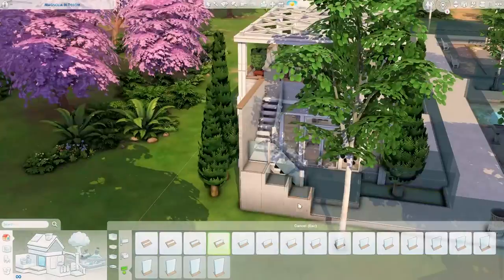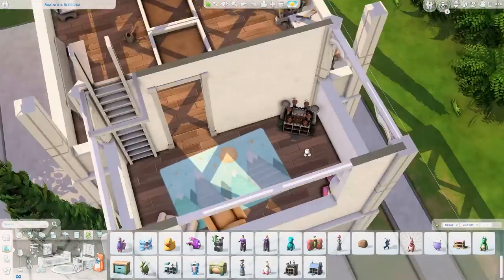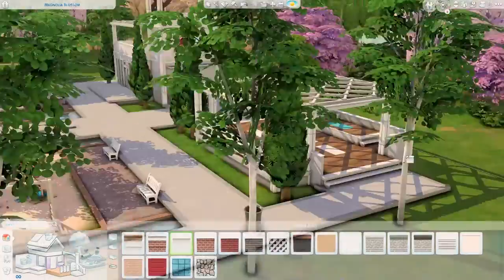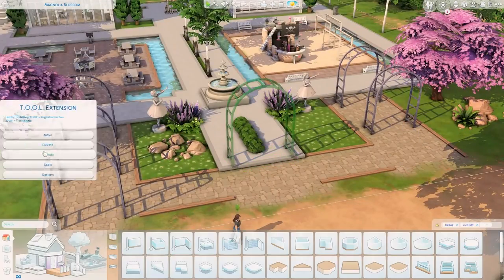Magnolia Blossom Park // BASE GAME ONLY 🌸 | NO CC | The Sims 4 Speed Build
Today we're building a base game park in Willow Creek for my Willow Creek Base Game Only Save File 🌸✨

Packs used:
EP: -
GP: -
SP: -
Kits: -

Build detail:
- Magnolia Blossom
- Park
- § 104,557
- Willow Creek / Magnolia Blossom
- 50 x 50

Cheats Used
testingcheats true
bb.moveobjects
bb.showhiddenobjects
bb.showliveeditobjects
bb.ignoregameplayunlocksentitlement